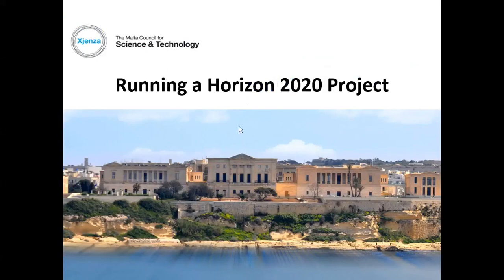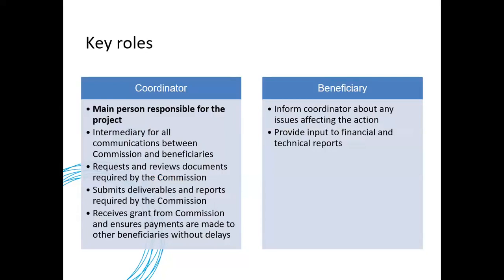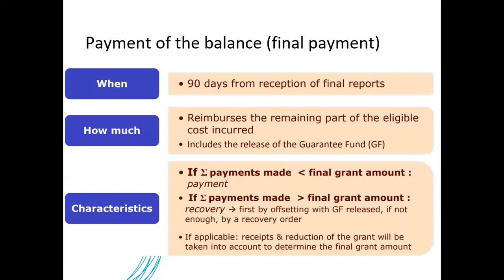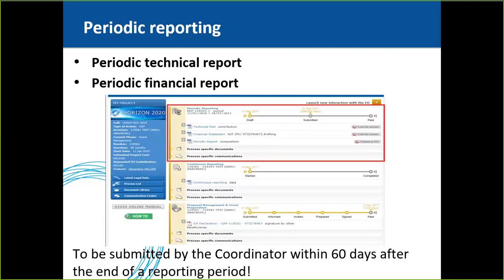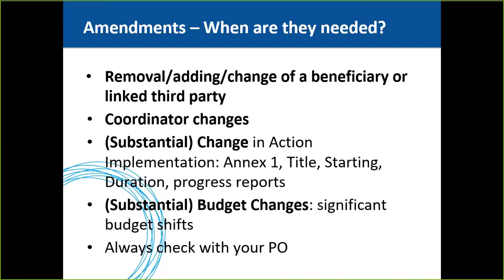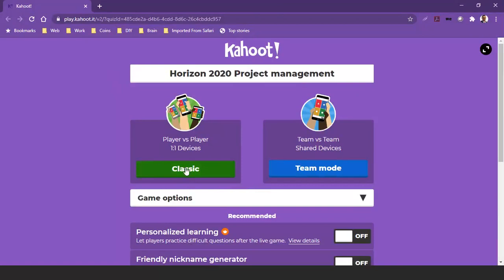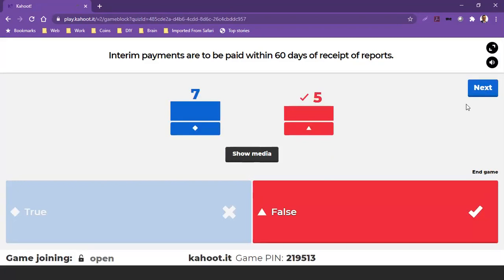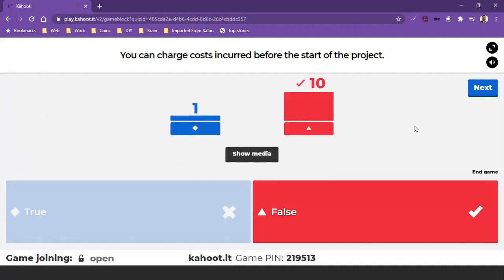Running a H2020 Project Webinar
Webinar held on the 24th June 2020 by the Framework Programme Unit within the Malta Council for Science & Technology, Malta.